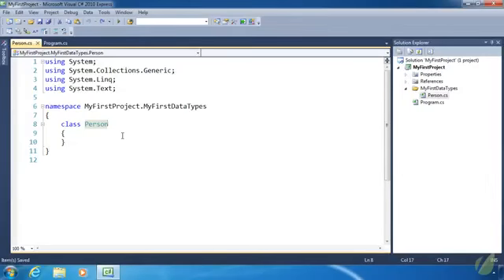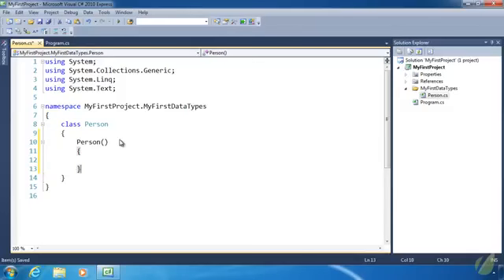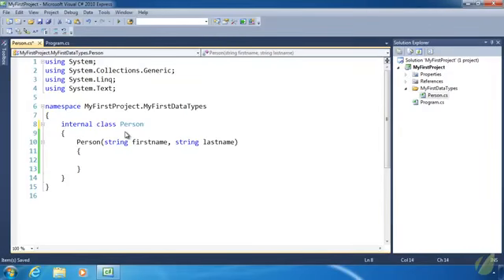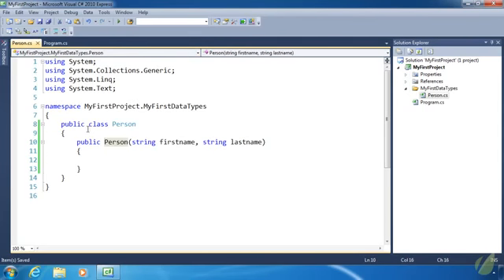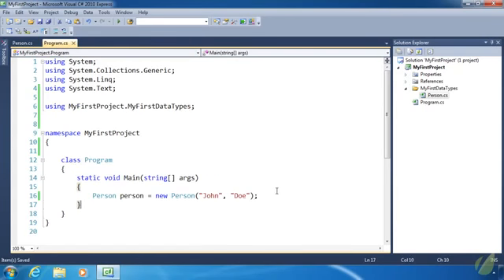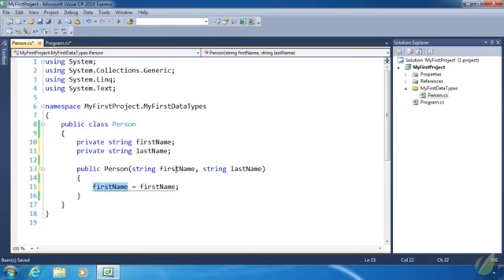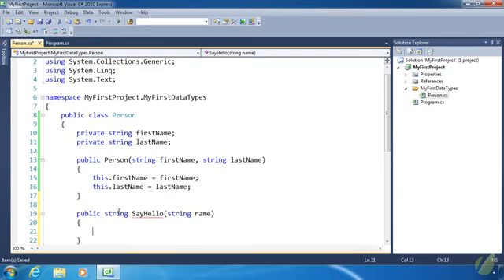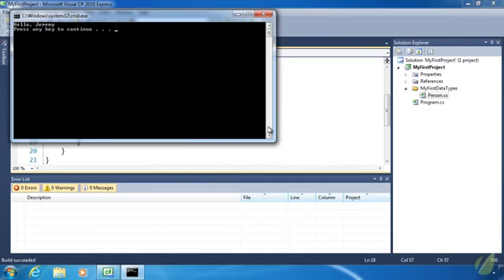9 C# Tutorial Constructors, Fields, and Methods